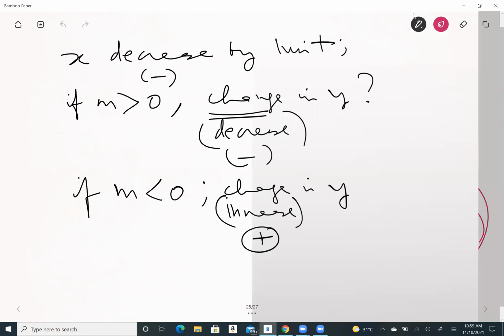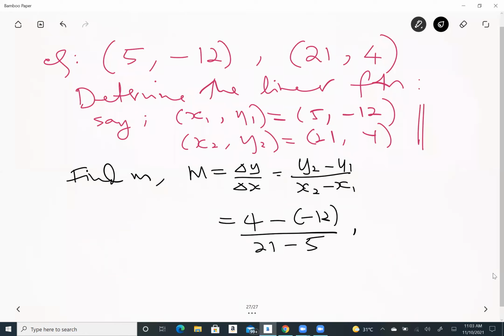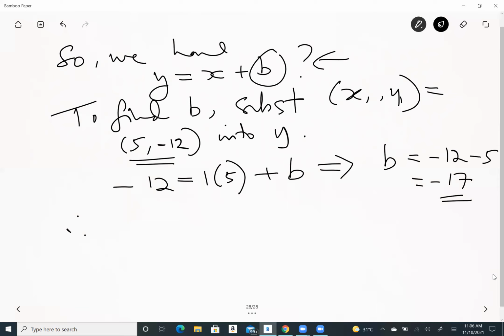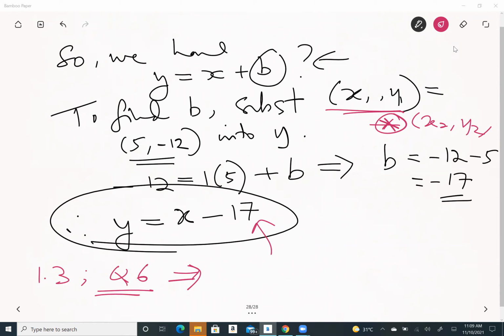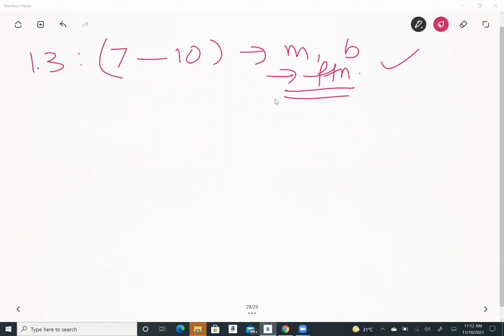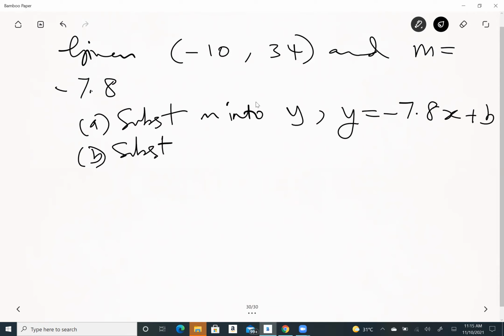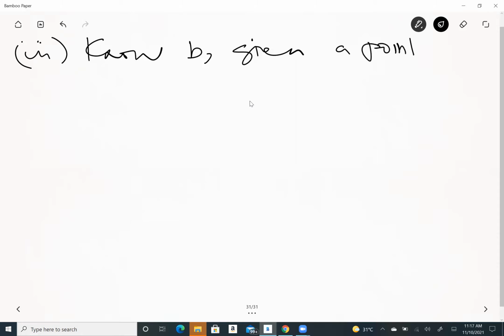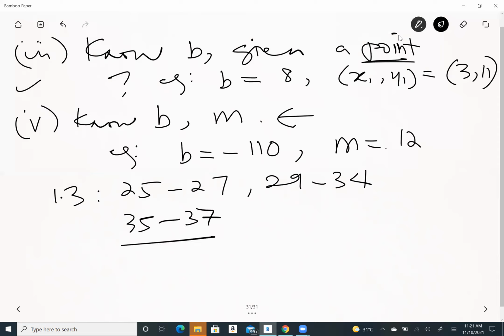e1150rec 11 10 lin